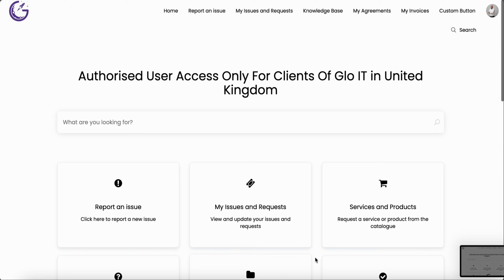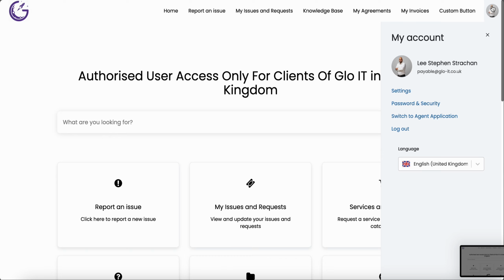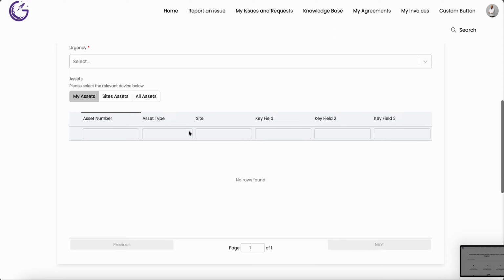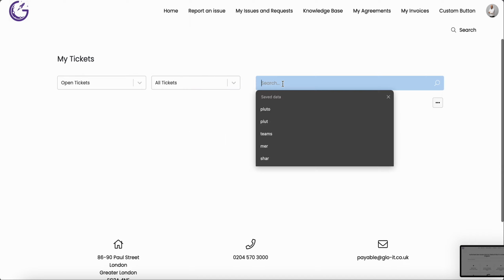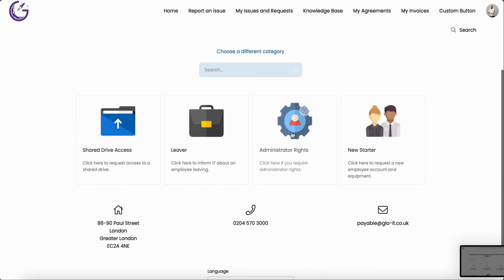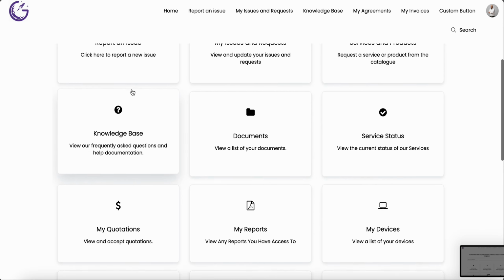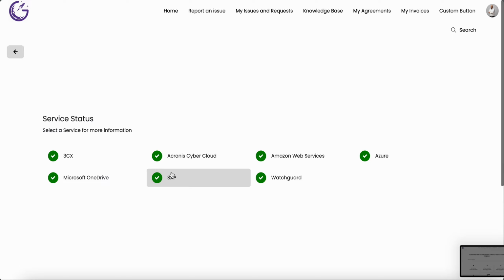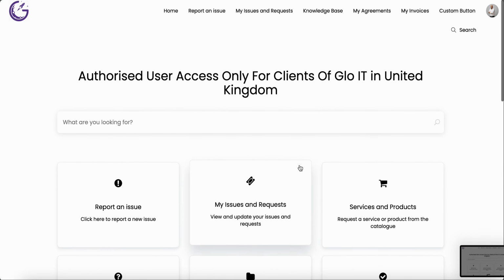Our New Partner Portal - Glo IT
At Global Technologies, we understand that your business’s success depends on reliable IT infrastructure. That’s why we offer a wide range of custom, cost-effective packages tailored to suit your unique needs.